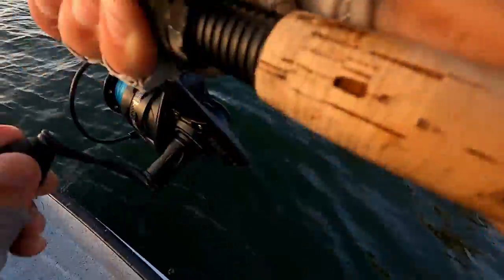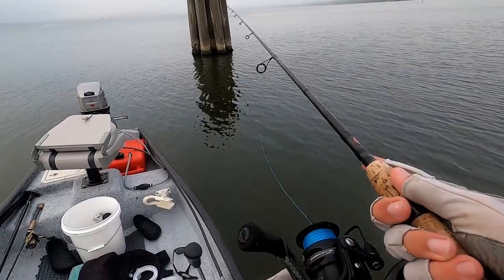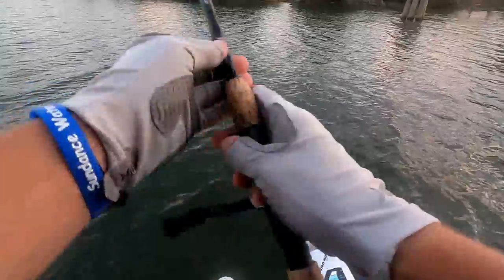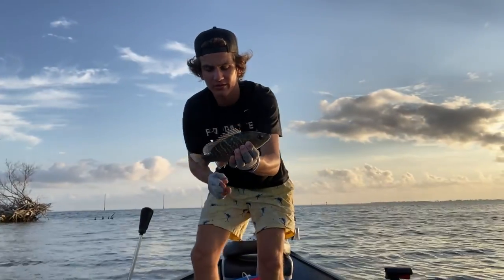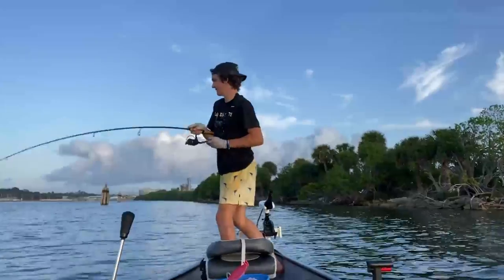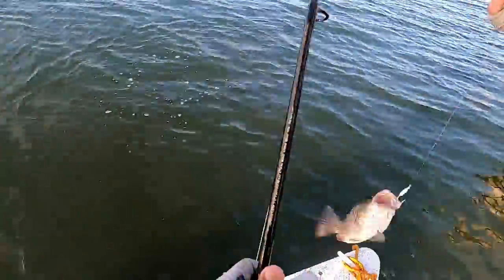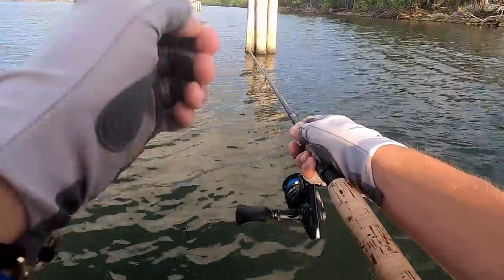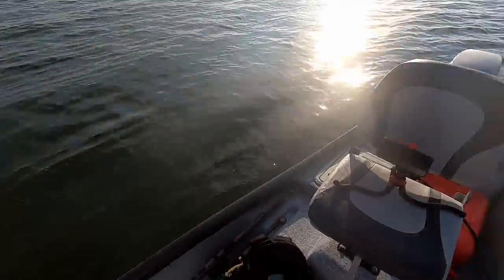Indian River Fishing with Live Shrimp - EPIC Slayfest!!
In today's video I fished the Indian River over on the East Coast using Live Shrimp on a little jig head also known as a (Crusher Jig/ Yellow Tail Jig) and the Mangrove Snapper absolutely loved this rig. They were eating every shrimp I threw at them instantly as you all saw in the video!

Rod/Reel - Penn Conflict II Combo
Line - 20lb Power Pro Braid
Hook - 1/16 oz. Crusher jig
Bait - Shrimp